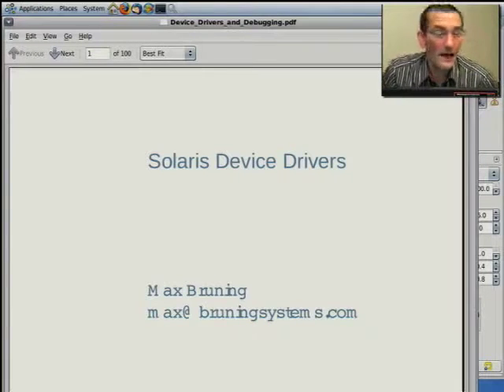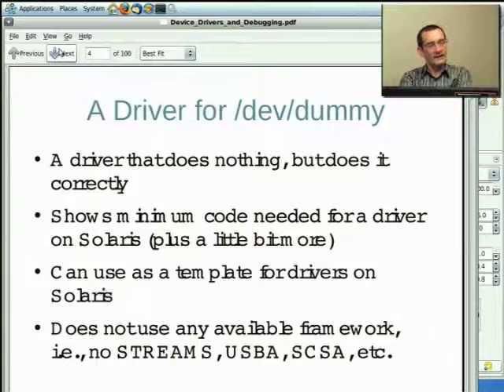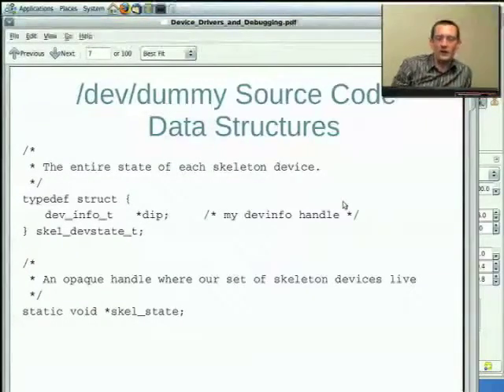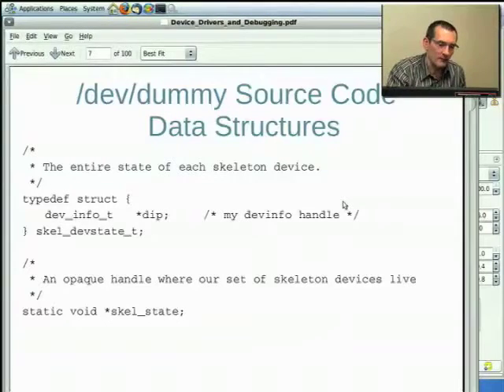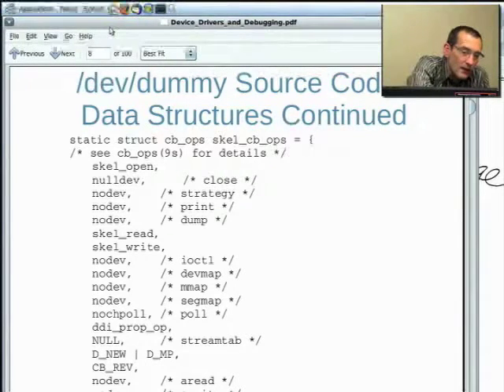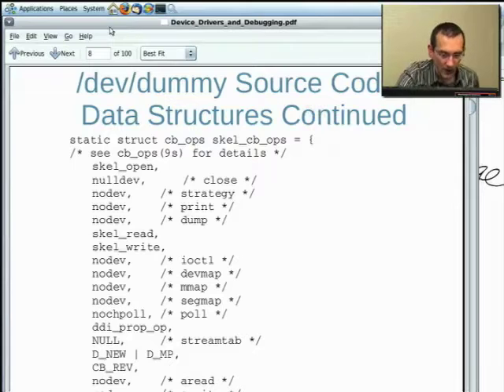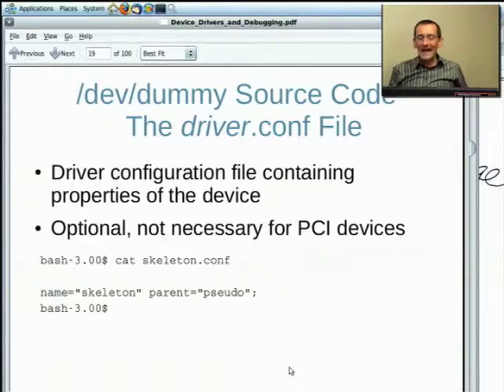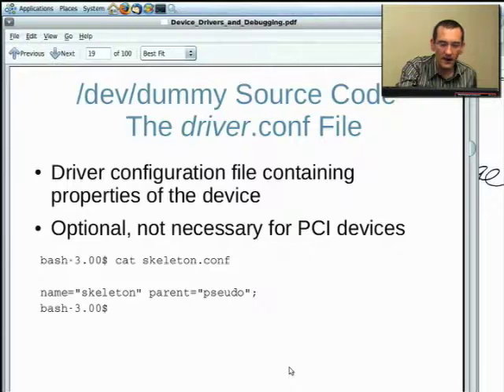Solaris Device Drivers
Max Bruning speaks at CommunityOne, June 2009, San Francisco.